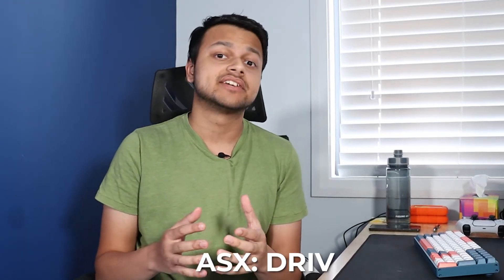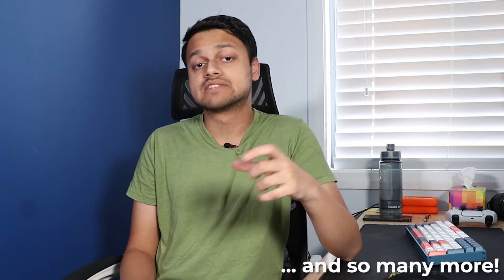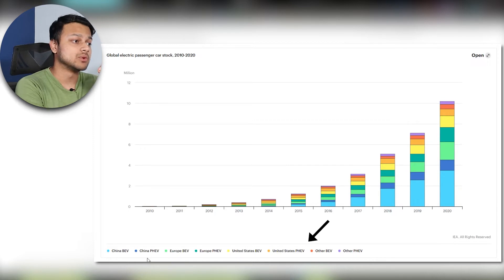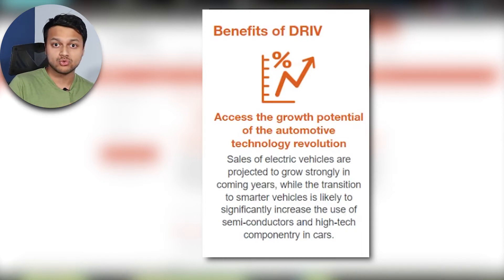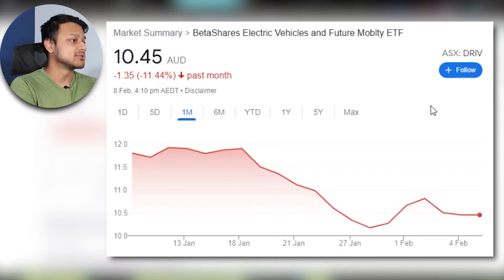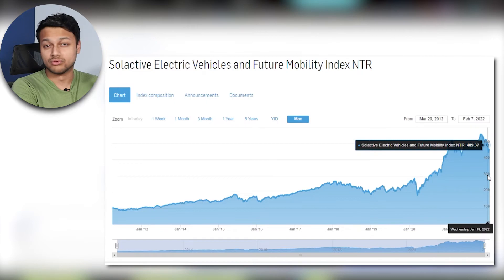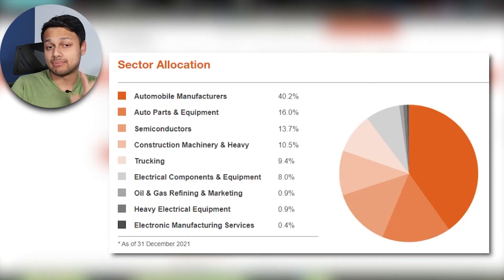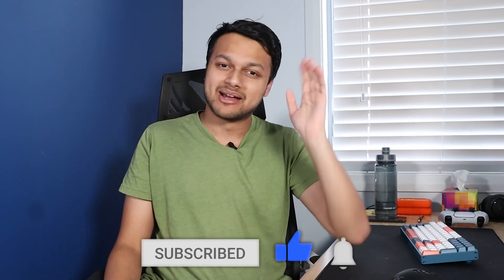Electric Vehicle ETF! ASX: DRIV - Full Review - BetaShares 2022 EV Megatrend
Electric vehicles have been identified as the next big trend in the automotive industry. People are trying to be more conscious with their spending and want to make sure that they're making a positive impact on the environment, so naturally, EVs have come into play.

This ETF features one of the most influential companies in the space, Tesla, along with a few semiconductor companies, automotive parts manufactures as well, to capture the whole megatrend.

Timestamps:
00:00 - Introduction
00:18 - Overview
00:29 - EV Trend!
04:00 - Benefits of DRIV
05:33 - Returns
07:22 - Think about this...
07:42 - Fees & Dividends
07:57 - Holdings
08:44 - Sectors & Countries
09:19 - My opinion

▶️ I will also get a free trade on Pearler, a free stock on Stake and also 5 free trades on SelfWealth.

You should seek independent legal, financial and taxation advice about how the information in this video relates to your circumstances before you make any investment decision.

Fyzee Nauman is not liable for any direct or indirect loss caused by reliance on the information in this video.